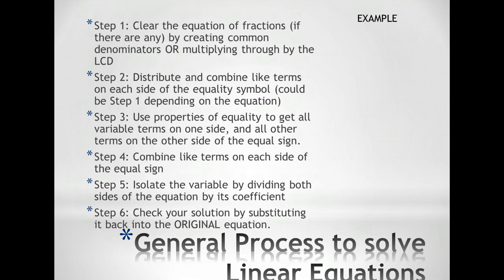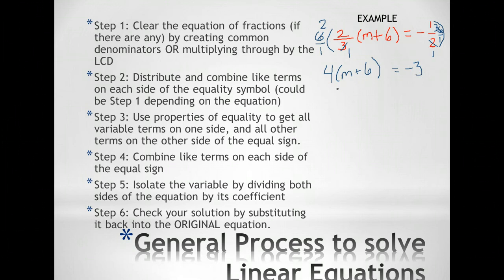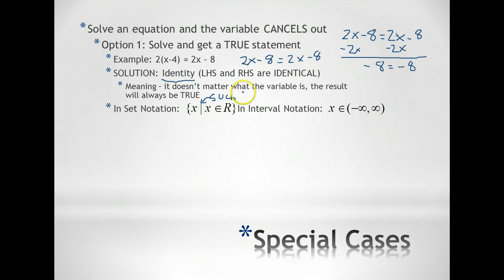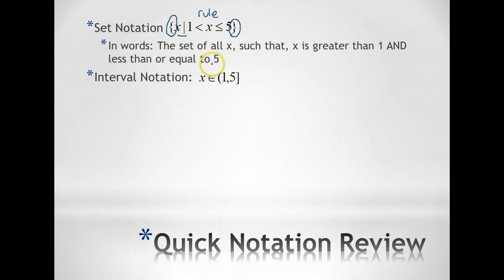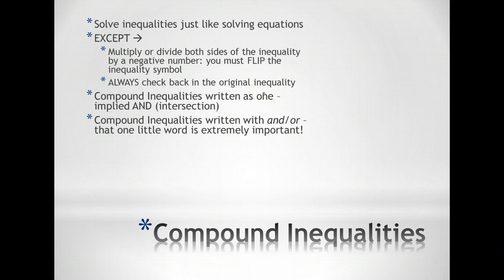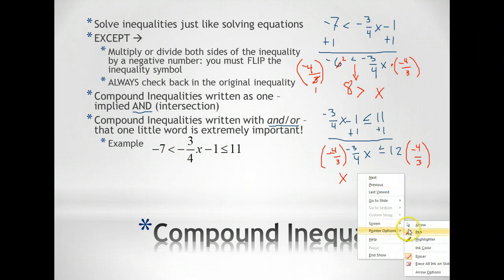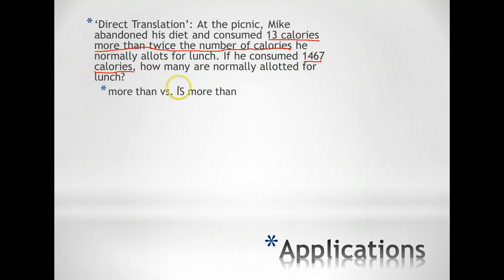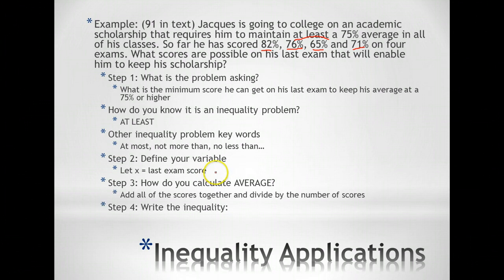ColAlg_R3_flip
Solving Linear Equations and Inequalities Review